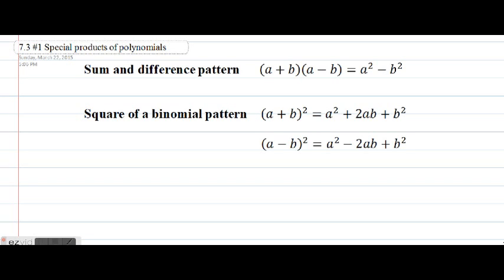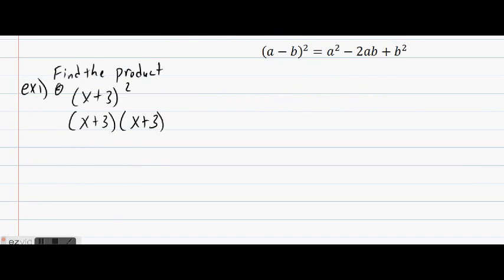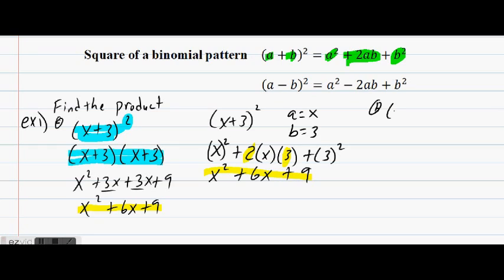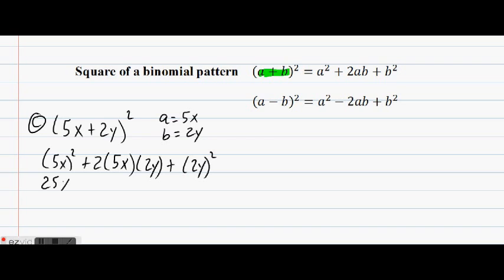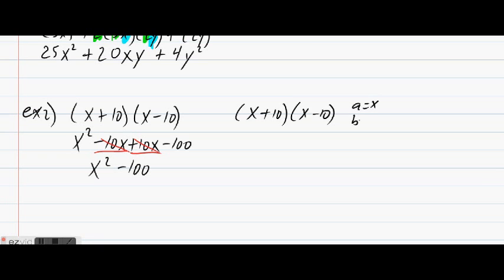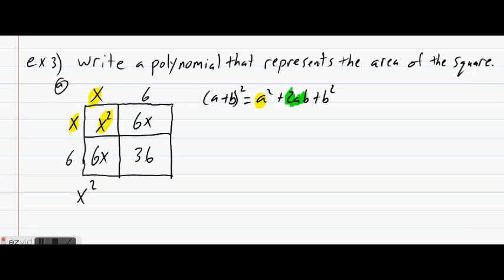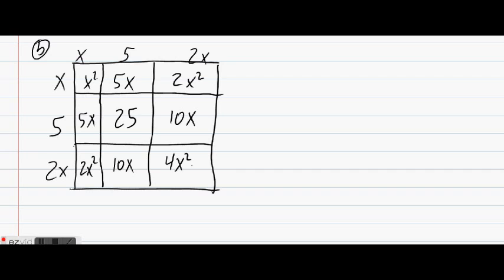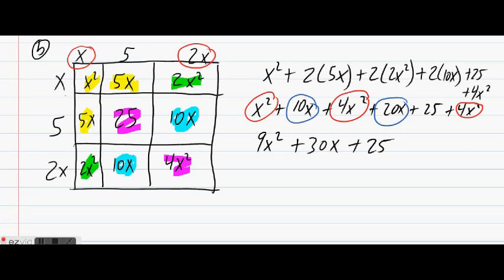7.3 #1 Special products of polynomials